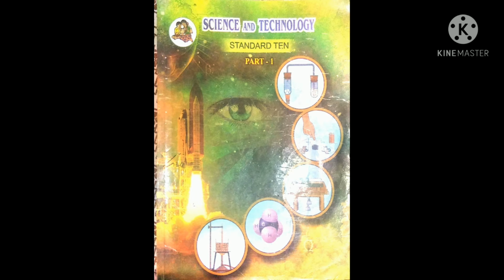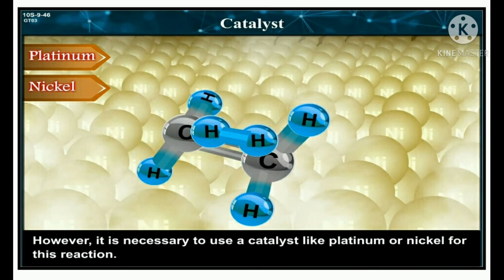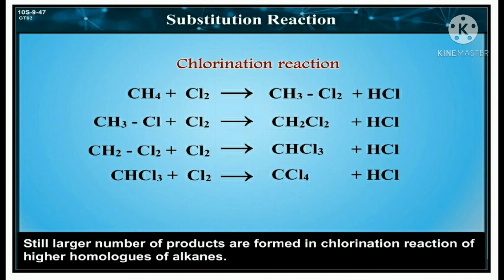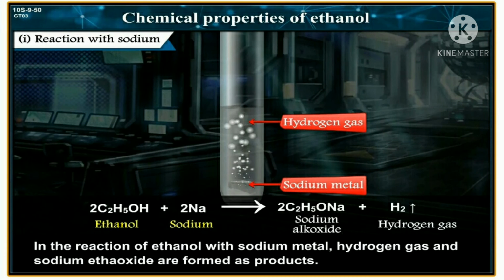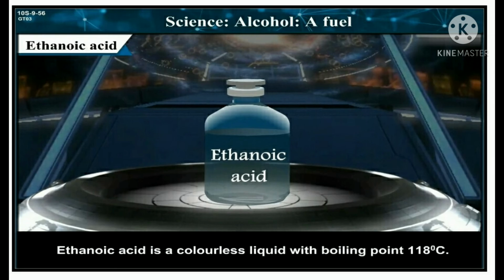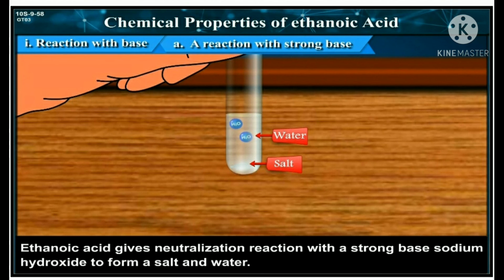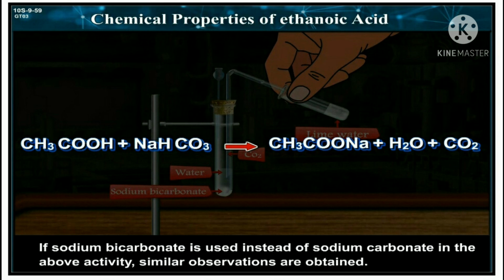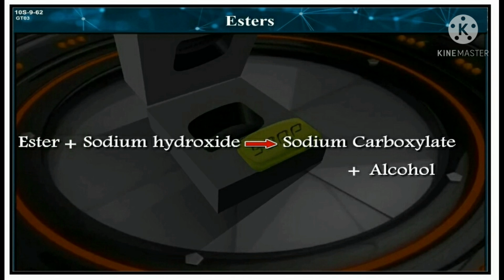Std. X Sci. I Chap. 9 Carbon Compounds ( part III )